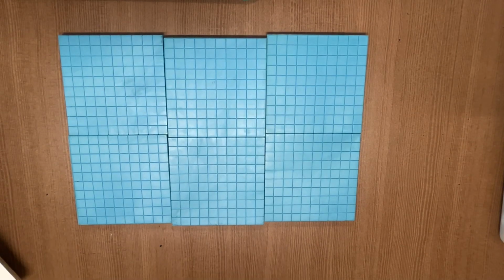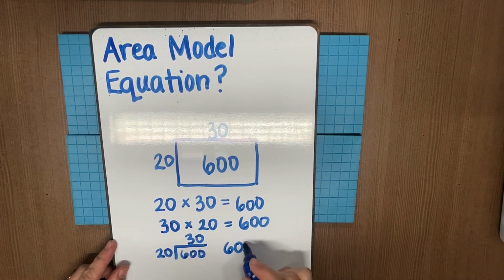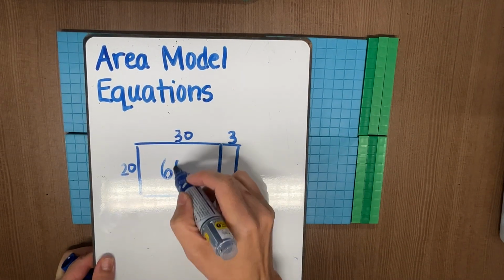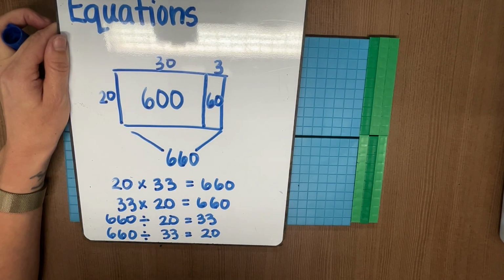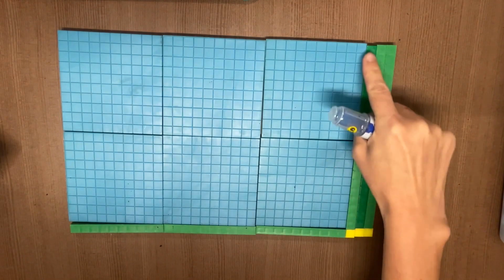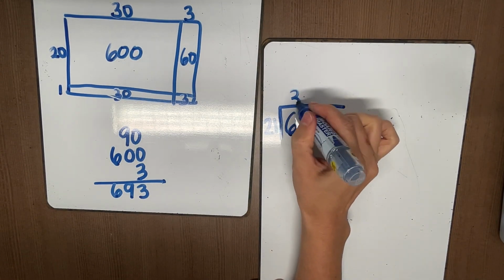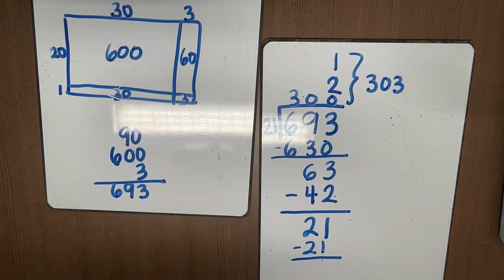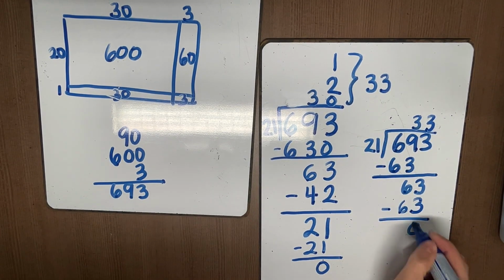Connect Multiplication to Long Division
Students learn the connections between multi-digit multiplication and long division using area models. (Lesson 7)